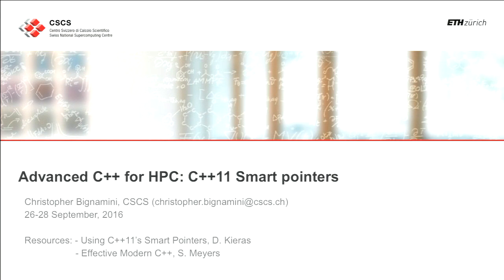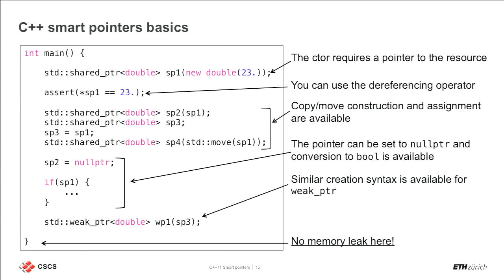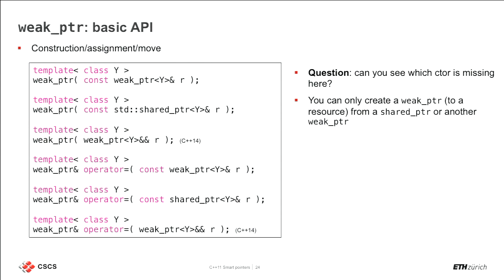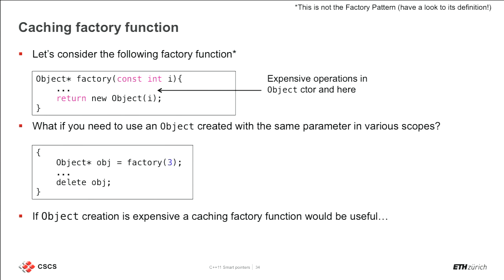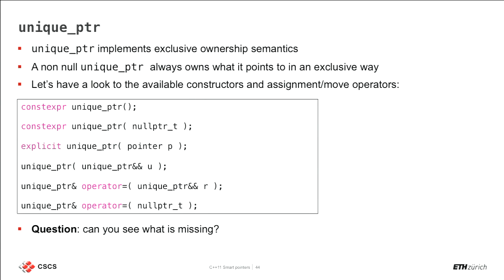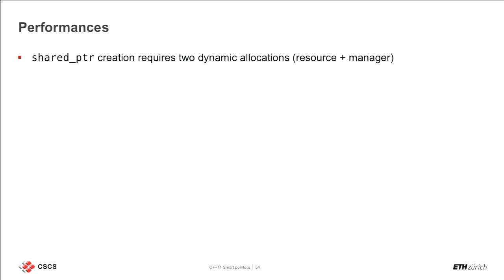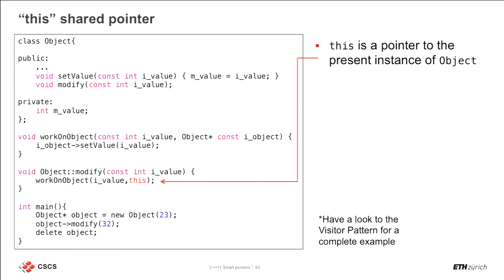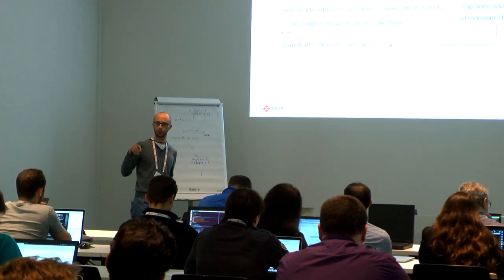20160927 1300 C++ smart pointers Bignamini